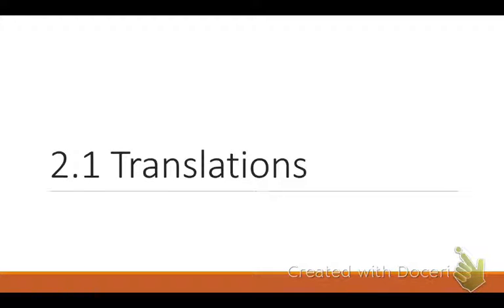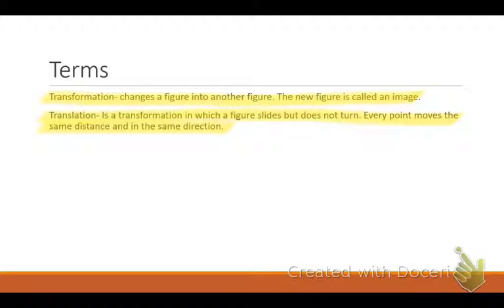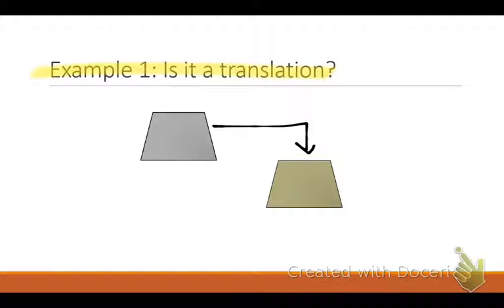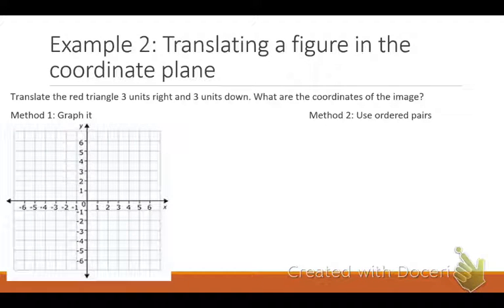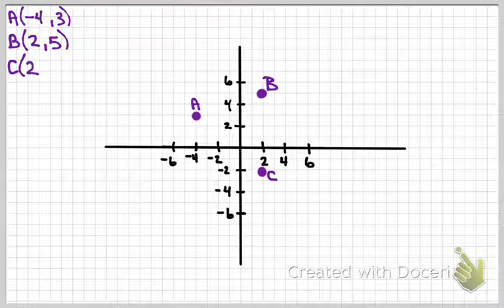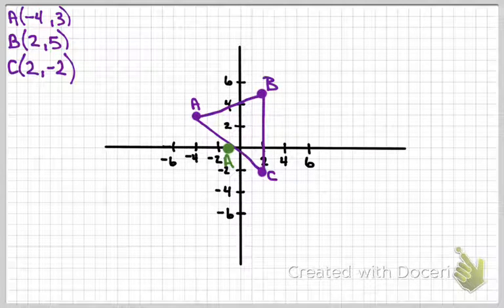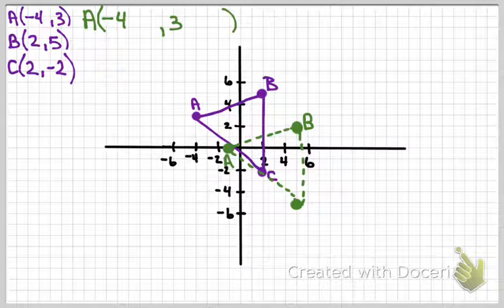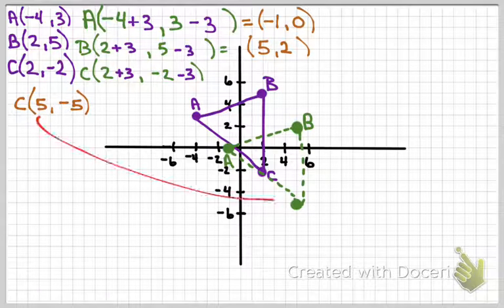Pre Alg 2.1 Translations Part 1